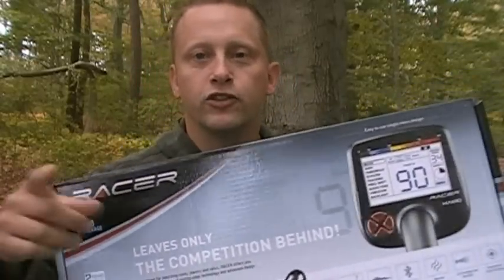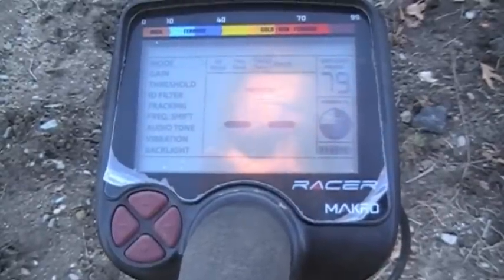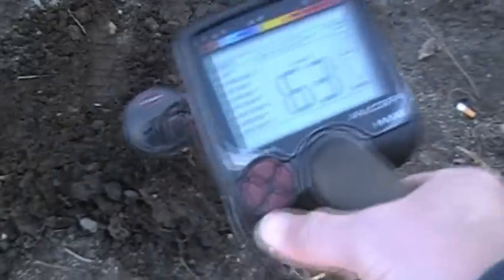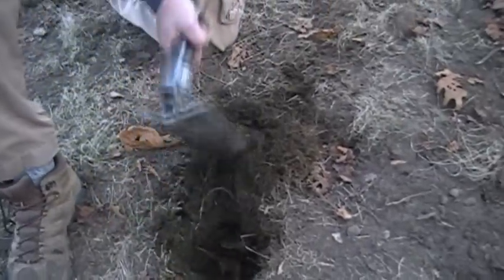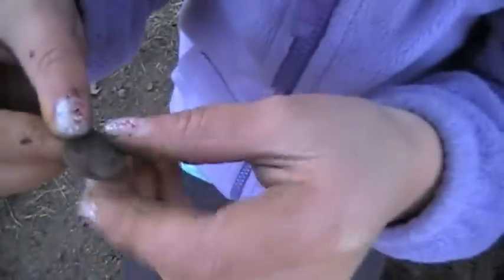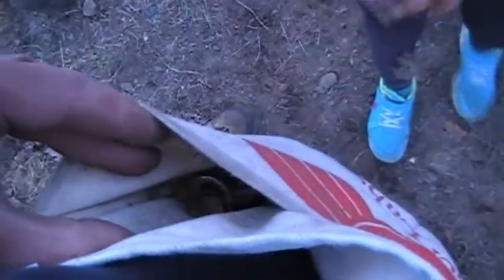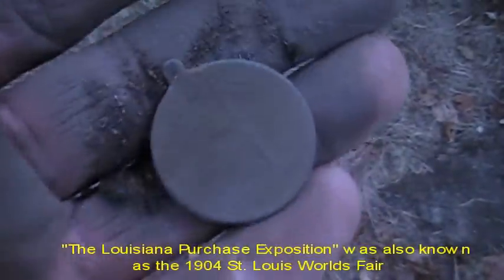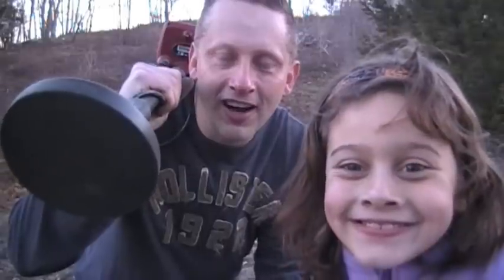OMG! OLD Silver & Coins Galore Metal Detecting in tabs! Makro Racer 2 Detector Sm. Coil Testing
Bill & his daughter Emma hit a "pounded" site full of pull tabs with the Makro Racer & it's 4.5" DD coil to find an old coin haul including a tiny silver trime!! Winner to be announced in my next video.